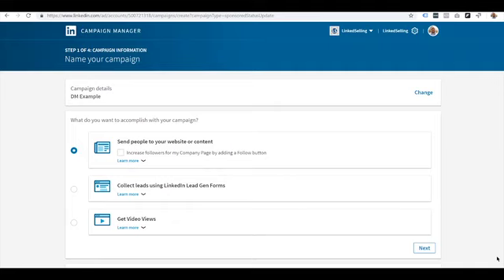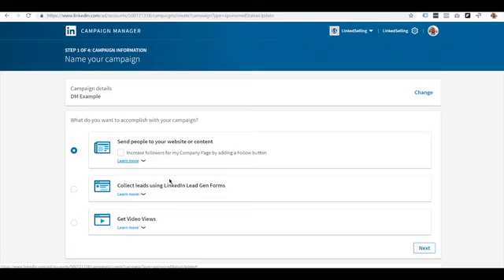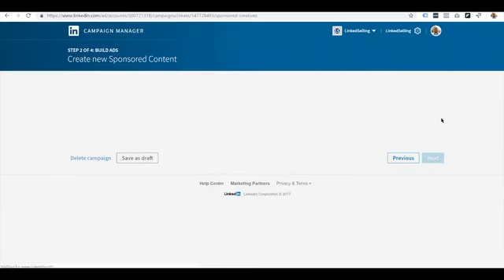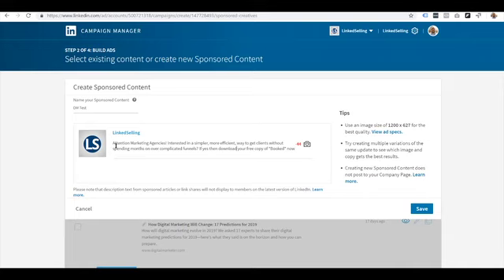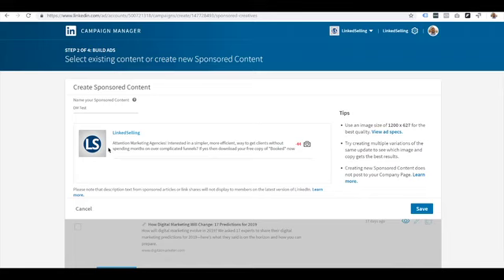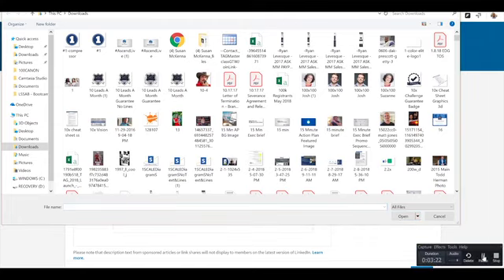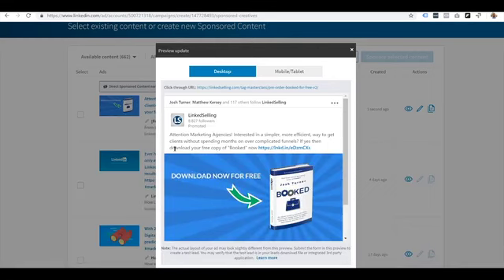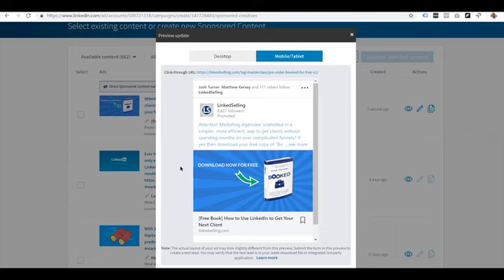Lesson 5 Creating An Ad